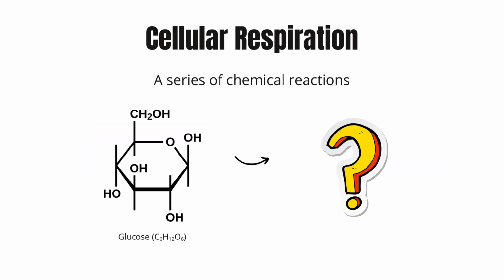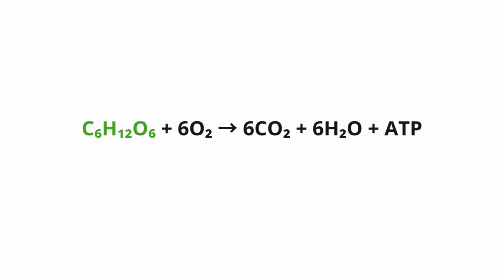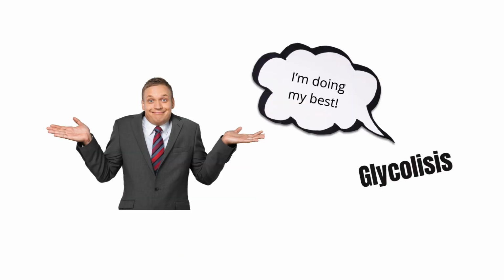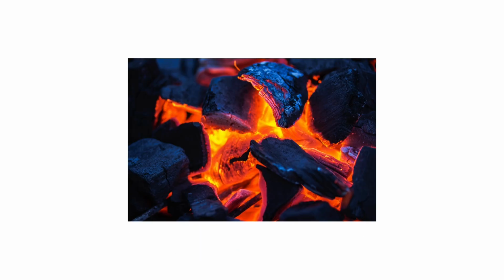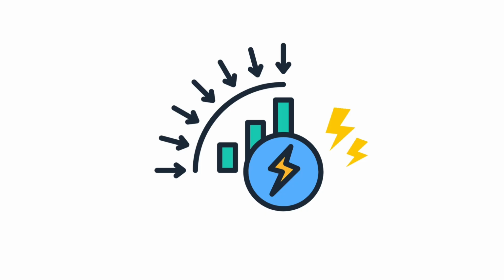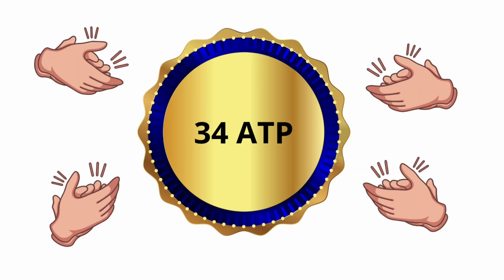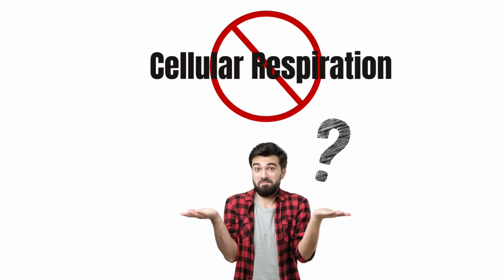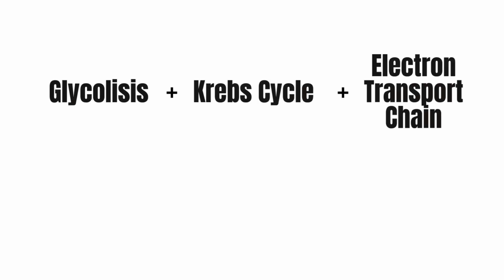The Basic Gist of Cellular Respiration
Cellular respiration is the process by which cells convert glucose and oxygen into energy (ATP), carbon dioxide, and water. This video breaks down three main stages of cellular respiration, namely, glycolysis, the Krebs cycle, and the electron transport chain, in less than 5 minutes.